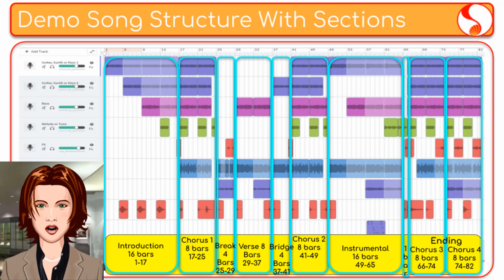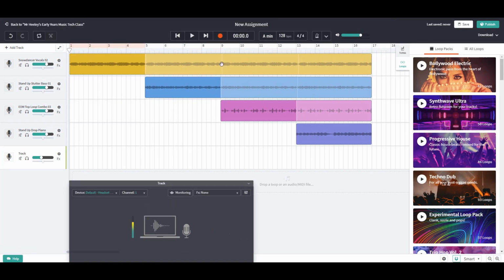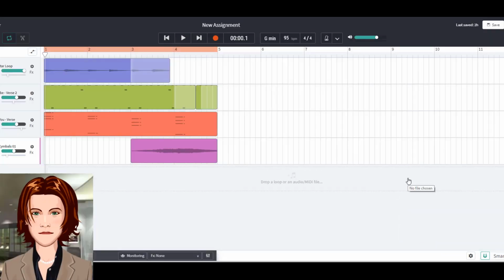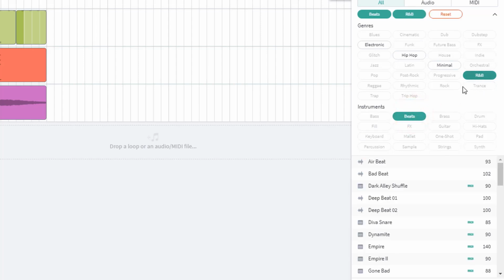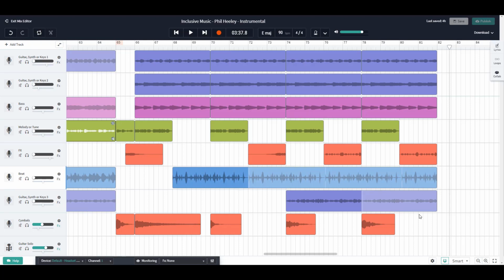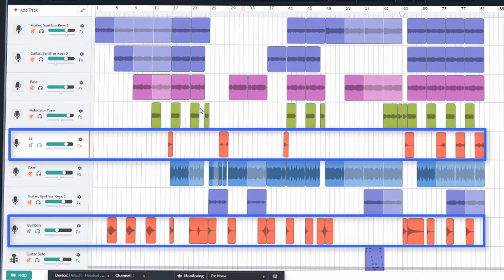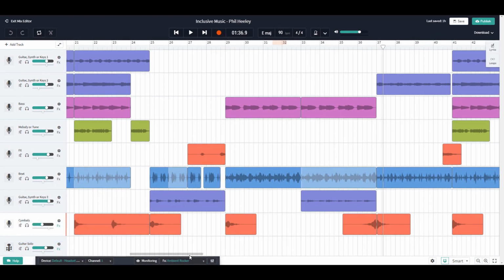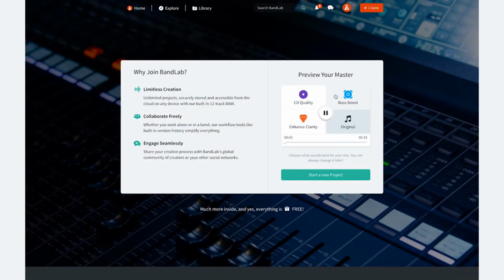The Worlds #1 BandLab Songwriting Course - Get Free Access!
💎£98.50 - Halloween Spooktacular Music Project ⭐ BLACK FRIDAY URGENCY! Teach Music With BandLab Bundle (Worth £494) for just £97! 👉 LIMITED TIME 🎄 Includes: BandLab for Schools, Christmas & Halloween Projects + 40 Annual Student Licences! Deal ends Cyber Monday!
                                                     😁                                                                                                                💥The worlds #1 bandlab songwriting course

or go straight to there with this link...

"BandLab for Beginners" - The World's No.1 BandLab Songwriting Course created by Phil Heeley, Inclusive Music.

In this video, I want to share with you, how you can take your music-making to the next level by learning the essential skills of songwriting and applying them to produce an amazing song in the musical style or genre of your choice.

We’ll look at how to get started, some basic skills, song structure, The Ending, mastering, How to add the icing on the cake, lyric writing and much more. You'll learn how to create an introduction, chorus, break, verse, bridge, instrumental and ending.

Bandlab for beginners is The number one songwriting course for Bandlab. Created by Phil Heeley, The founder of Inclusive Music, teacher, trainer, musician and Bandlab Guru. Its purpose and passion is to teach the world to make music with Bandlab as he’s chosen Bandlab because it’s free, it’s available on any device and it is an incredibly simple yet powerful music-making software. Phil has worked with BandLab to beta test and help develop the product and continues to challenge the company to improve with ideas and suggestions.

Having used Bandlab since it’s inception he has a vast knowledge and love of the software and is committed to creating the best video tutorials and courses to enable anyone to make music.

Let’s take a look at what’s in the course.

💚 36 step-by-step videos, 58 PDFs and 20 quizzes
💚 A quick overview of how to get started writing music in minutes
💚 Examples of what a song structure looks like and sounds like
💚 Simple downloadable templates to plan your song
💚 Basic skills training including how to record, how to change key, how to search for the perfect loop, keyboard shortcuts,
💚 Detailed step-by-step video videos on how to create an introduction, a chorus, a break, a verse, a bridge, an instrumental (middle 8) and an ending
💚 How to write some lyrics including rap and hip-hop
💚 How to add the icing on the cake by using special effects and embellishments.
And many other resources and tips like how to achieve creative flow, how to make your finished track sound even better, and even how to make money

Translated titles:
El primer curso de composición de canciones BandLab del mundo: ¡obtenga acceso gratuito!

Der weltweit führende BandLab-Songwriting-Kurs-Erhalten Sie freien Zugang!

O curso de composição número 1 do mundo no BandLab-Obtenha acesso gratuito!

Die wêreld se No.1 BandLab Songwriting Course-Kry gratis toegang!

Kursi i Këngëtarit Nr.1 ​​i BandLab-it në Botë-Merrni Qasje të Lirë!

Ang World's No.1 BandLab Songwriting Course-Kumuha ng Libreng Pag-access!

Kursus Penulisan Lagu BandLab No.1 di Dunia-Dapatkan Akses Gratis!

जगातील प्रथम क्रमांकाचा बॅन्डलाब गीत

Kozi ya uandishi wa maandishi ya Dunia ya No.1 BandLab-Pata Upataji wa Bure!

ప్రపంచంలోని నంబర్ 1 బ్యాండ్‌ల్యాబ్ ప

Cours d'écriture de chansons BandLab n ° 1 au monde-Obtenez un accès gratuit!

বিশ্বের প্রথম নম্বর ব্যান্ডল্যাব গীত

ವಿಶ್ವದ ನಂ .1 ಬ್ಯಾಂಡ್‌ಲ್ಯಾಬ್ ಗೀತರಚನೆ ಕೋ

Världens No.1 BandLab Songwriting Course-Få gratis tillgång!

உலகின் நம்பர் 1 பேண்ட்லேப் பாடல் எழுத

دنیا کا نمبر 1 بینڈ لیب سونگ رائٹنگ کورس-مفت رسائی حاصل